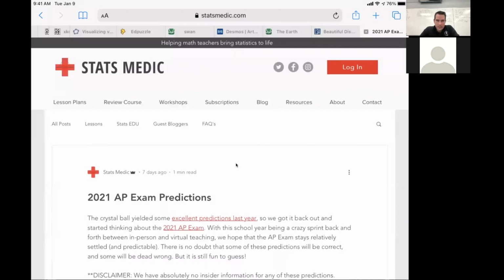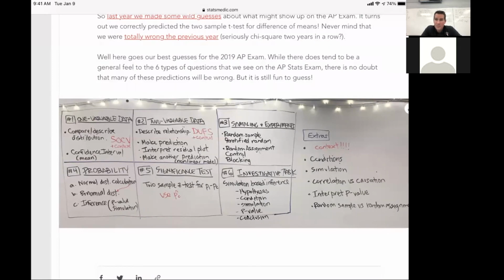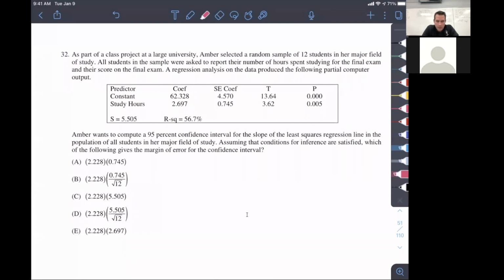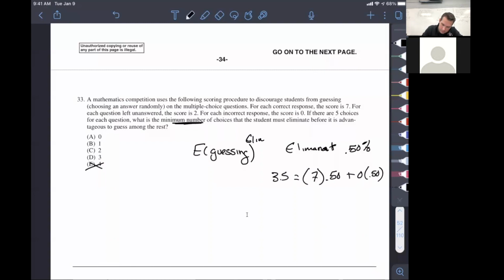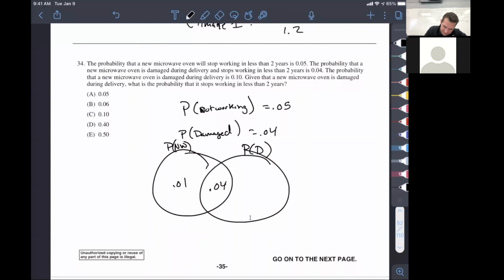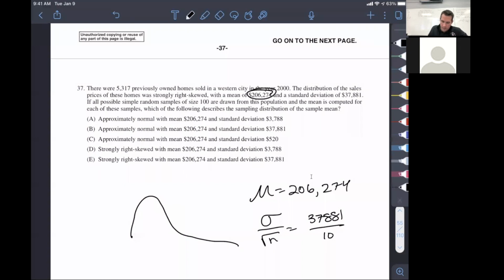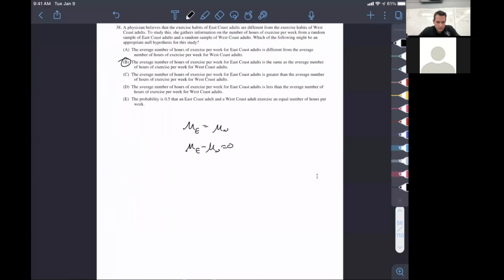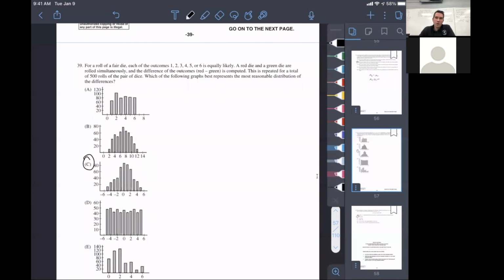AP Stats AP Review Day 5 Multiple Choice from AP2012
The final day our AP review. We go over predictions for the 2021 Free Response Questions, as well as wrap up a review of the 2012 AP Stats Multiple Choice Questions we have covered in class.